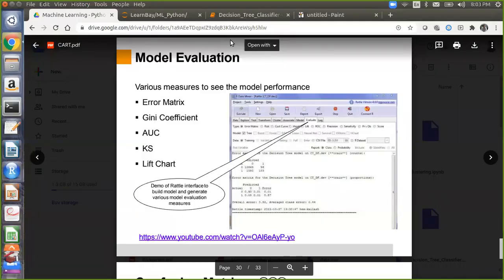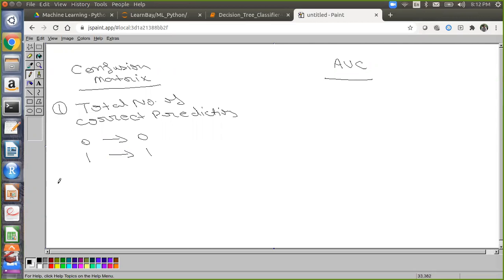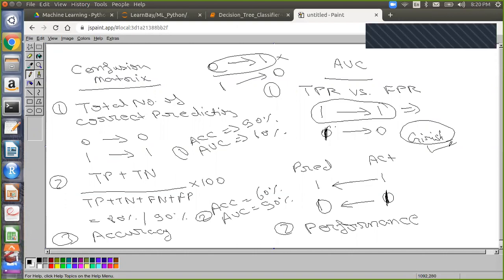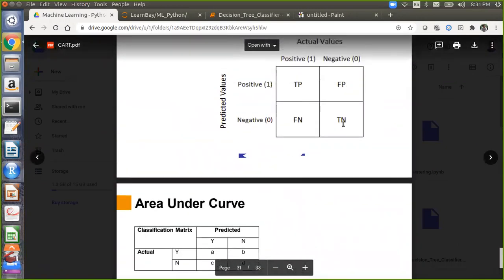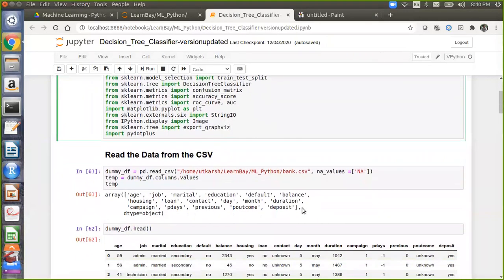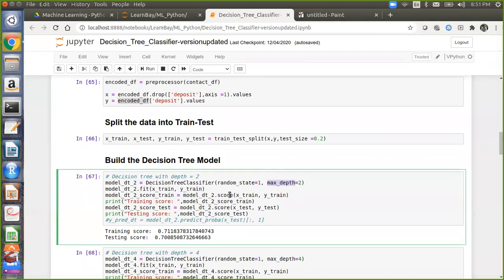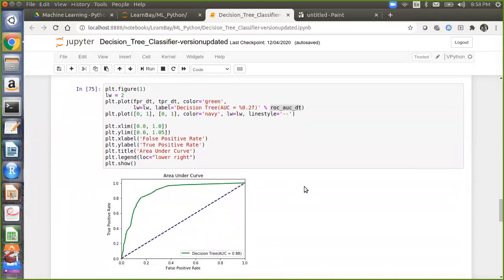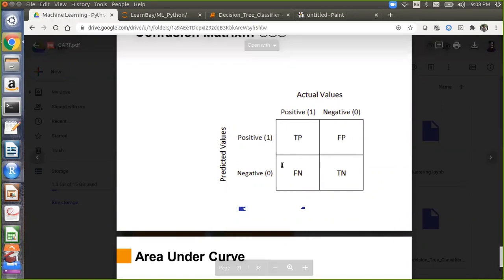Model Evaluation Techniques || Model Evaluation Metrics || Data Science Course || Learnbay.co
In this tutorial Learn about Model Evaluation Techniques and ✅ do like, share and subscribe to our channel ▶️with bell notifications to receive the latest updates for more such videos & do comment down below if you have any doubts/queries.

Machine Learning,
Tensor Flow,
IBM Watson,
Google Cloud Platform,
Tableau, Hadoop,
Time Series,
*COURSE HIGHLIGHT*
1) IBM Certification
2) Live-instructor based online classes.
3) Industry expert trainers.
4) 12+ real-time projects of different domains.
5) Working professional friendly
6) Multiple batch option (Weekday/Weekend).